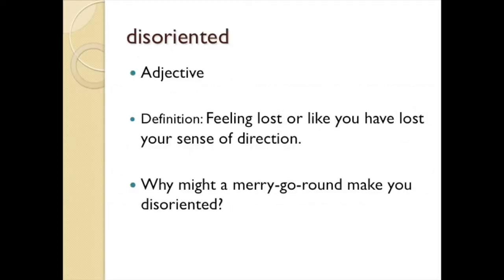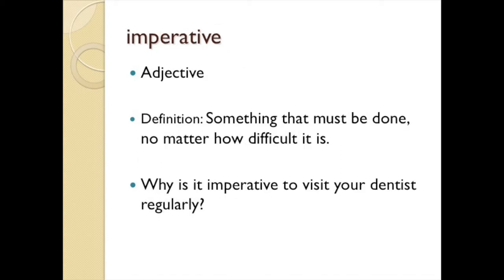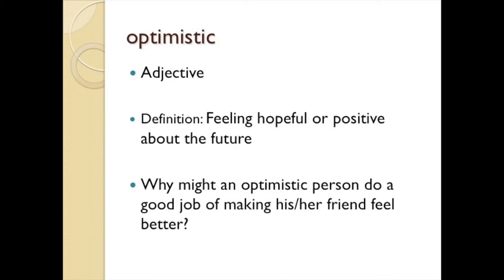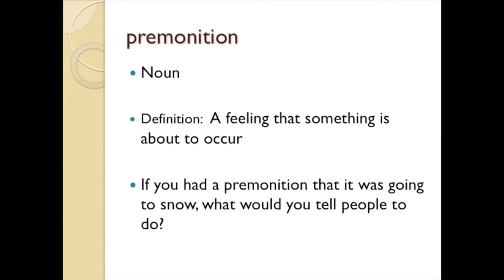Lesson 13 Vocabulary